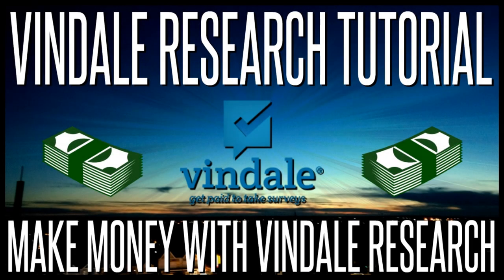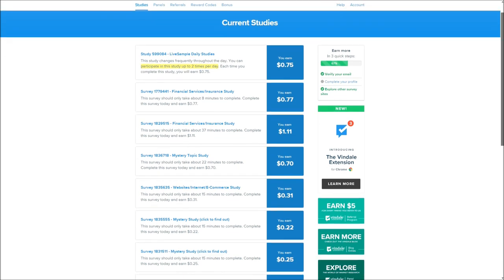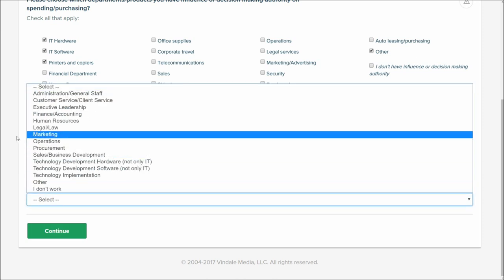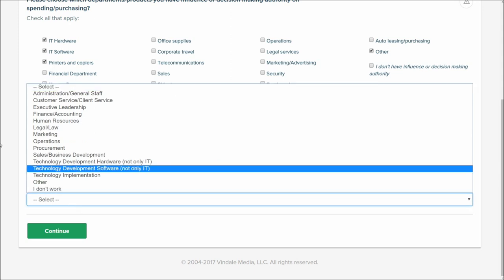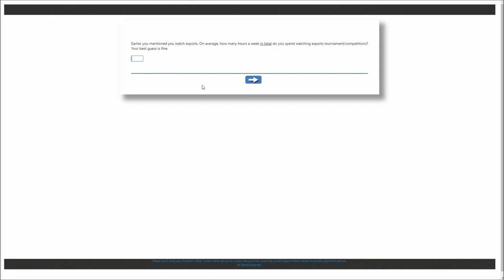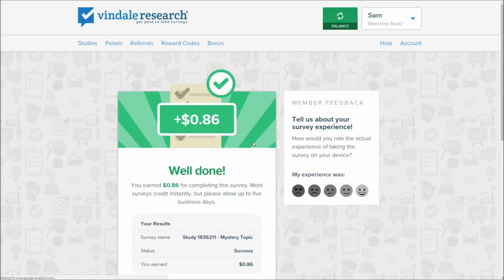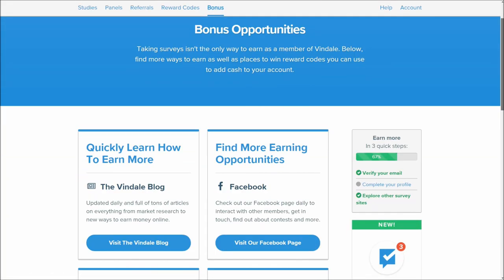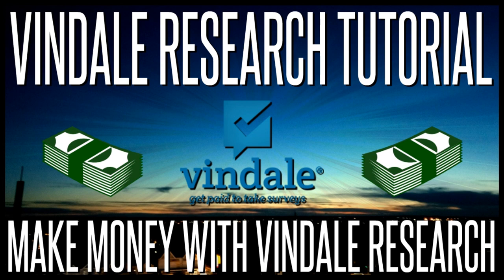Vindale Research Tips - How To Make The Most Money From Vindale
Want to know how to make the most money on Vindale Research surveys? In this video, I'll be showing you my tips for making the most money on Vindale Research. I give feedback and a brief tutorial on the survey website Vindale Research and I show you how to qualify for more surveys and some of the others ways to make money from this website.